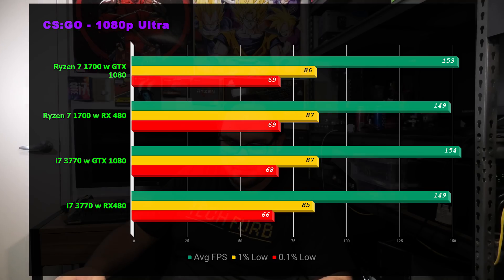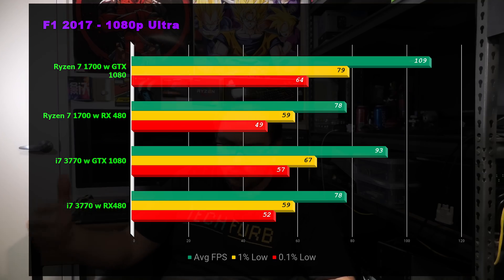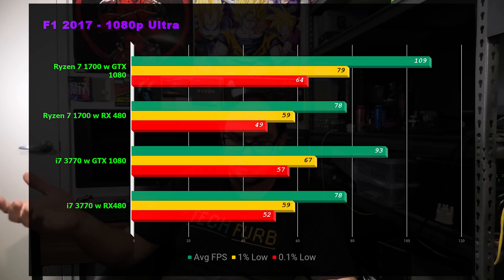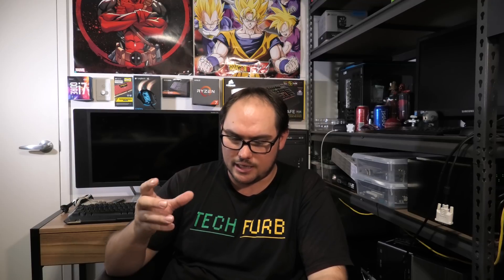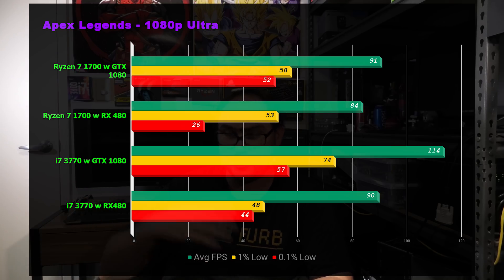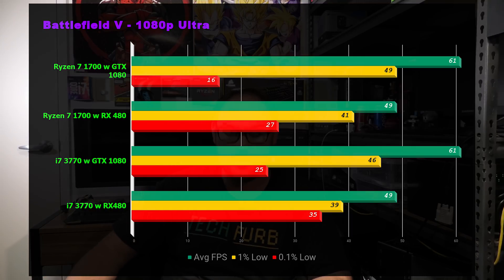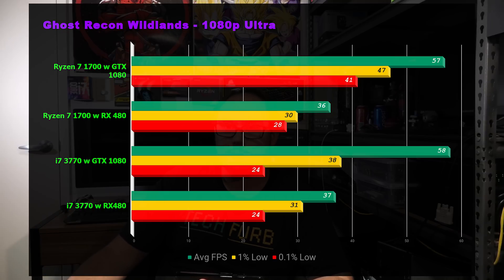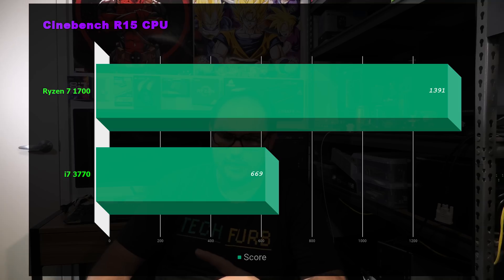Is the i7 3770 Still a capable Gaming CPU?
Check out our review of the i7 3770 and see if we deem it worthy of staying in your gaming PC!

Part used;
System 1
Intel Core i7 3770
16GB DDR3 RAM
AMD Radeon RX480 & Nvidia Geforce GTX 1080
Asus P8Z77-V
240GB Samasung SSD
3TB Seagate Hard Drive
Corsair H60 AIO

System 2
AMD Ryzen 7 1700
32GB DDR4 RAM
Asrock AB350
240GB Samasung SSD
3TB Seagate Hard Drive
EKWB Custom Watercooled Loop